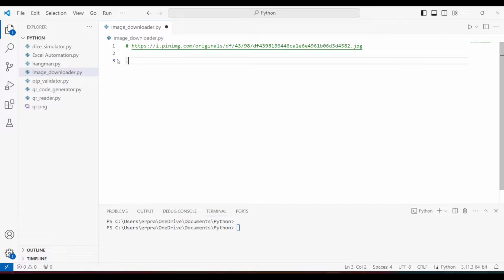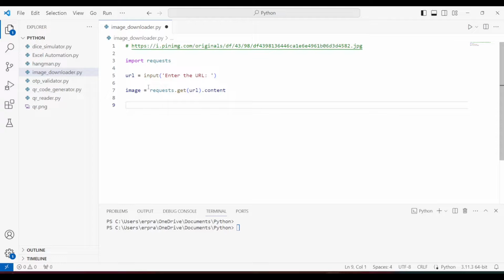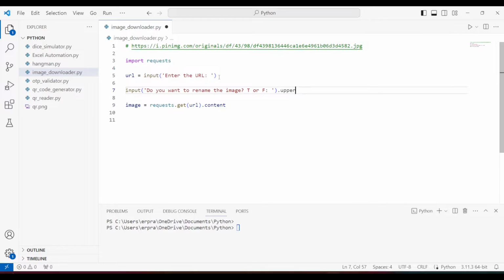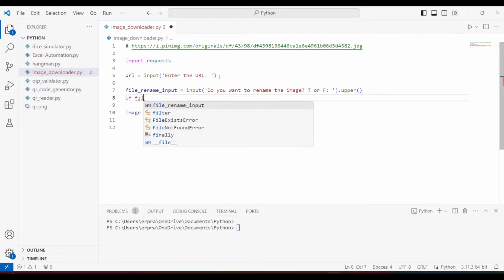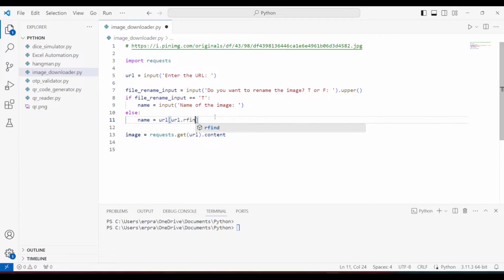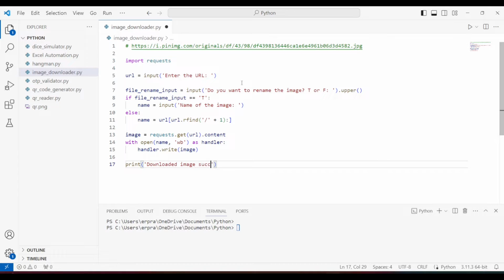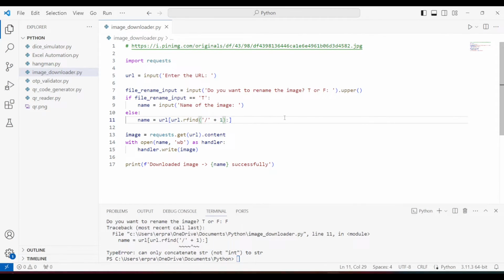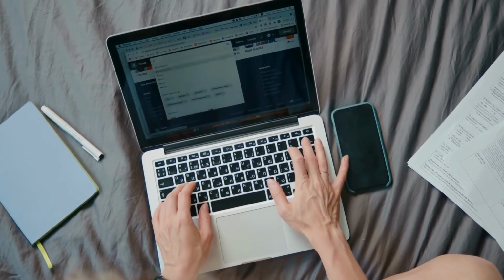Image Downloader | Python Automation | Download any image using URL | Tutorials | Beginners